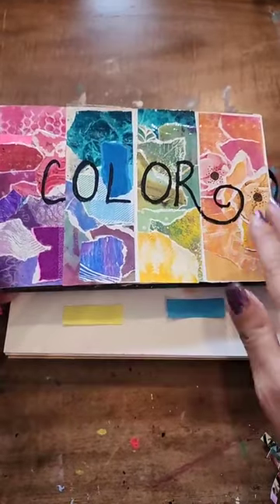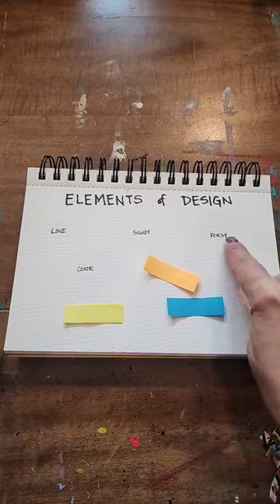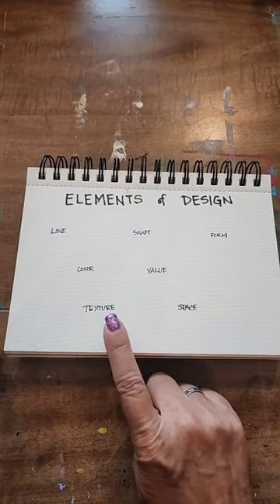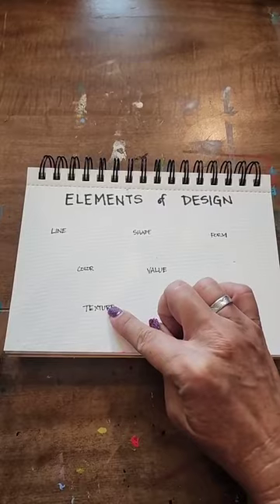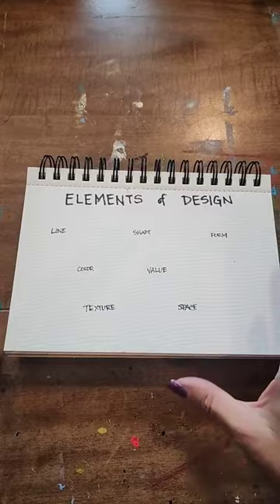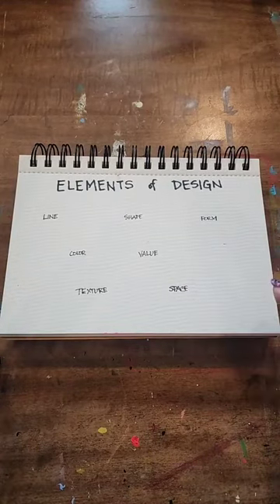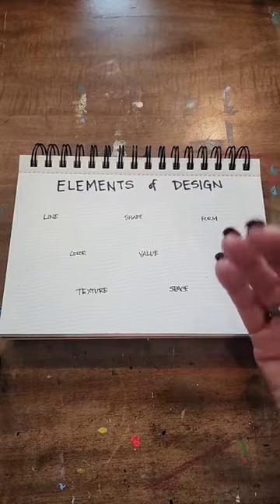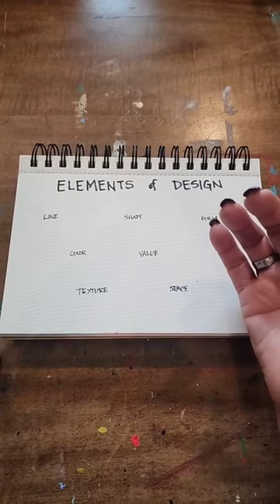Letter D for (Elements of) Design on the ABC's of Art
Download your copy of the Mixed Media 101 Beginner's Resource Guide

Get Ready for the ABC's of ART! 🎨

Join me every Monday in 2026 at 10:30am ET for a unique creative journey! Tune in to my Facebook Live during Art in the AM where we'll explore the world of art, one letter at a time!

From A to Z, you'll learn about art concepts and techniques breaking them down in an easy-to-understand way. Whether you're a seasoned artist or just starting out, this series is designed to boost your confidence and spark your creativity!🔥

Each 35-40 minute episode will cover a new topic, sharing insights from my background in art education and experience. You'll learn about:
*Color theory and Composition! 📸
*Famous Artists, Movements and Styles! 🏛️
*Techniques for Mixed Media and Experimenting! 🤯

By the end of this series, you'll feel more empowered to create, experiment, and express yourself through your art. So, grab a journal, your favorite mixed media supplies, and join me! 🎨

When: Every Monday in 2026, 10:30am ET
Where: Facebook Live on Creations of Studio 39
Time: 35-40 minutes
Who: Anyone curious about ART and CREATIVITY!

Don't miss out on this opportunity to increase your knowledge of ART!

*Get a text reminder each week when I go live by signing up